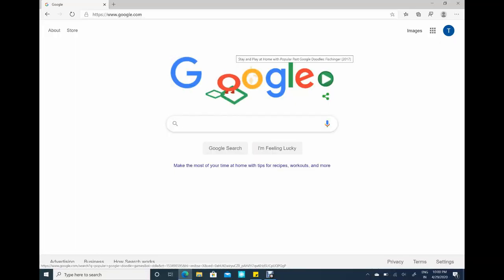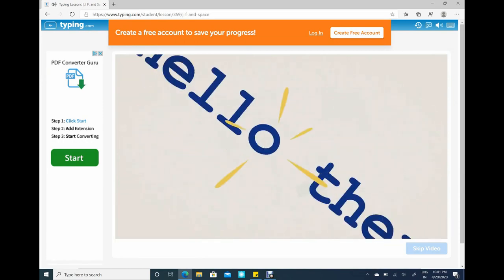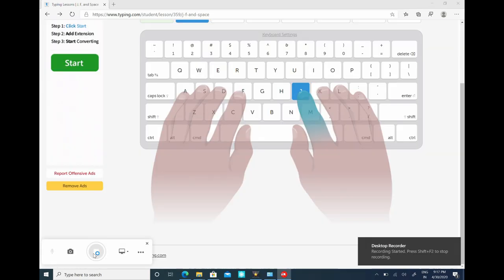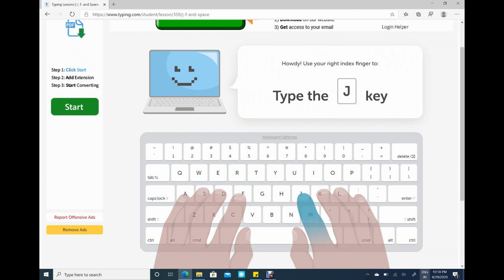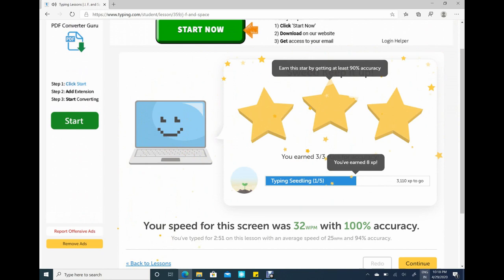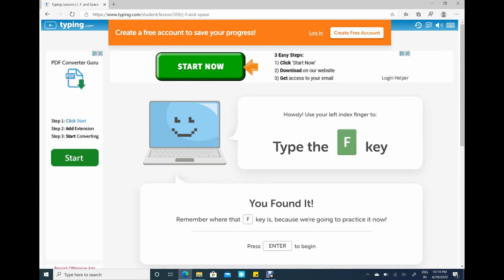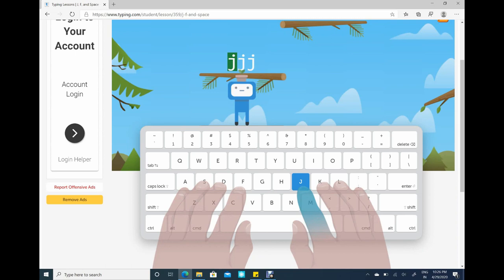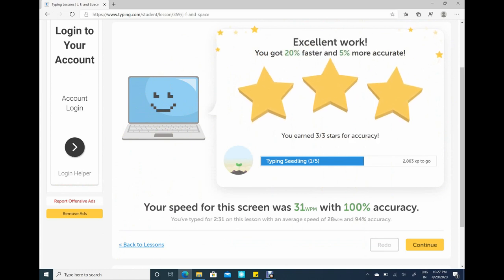Learn Keyboard Typing - Tanya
English keyboard training